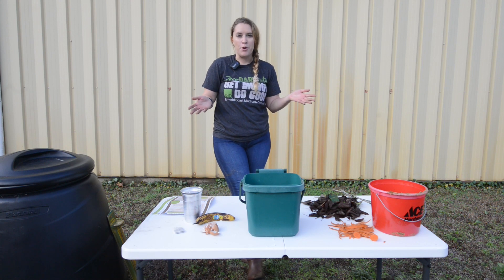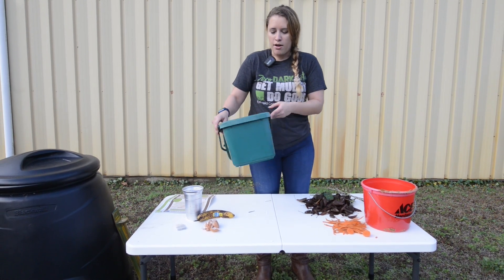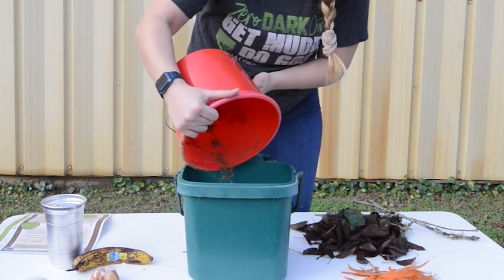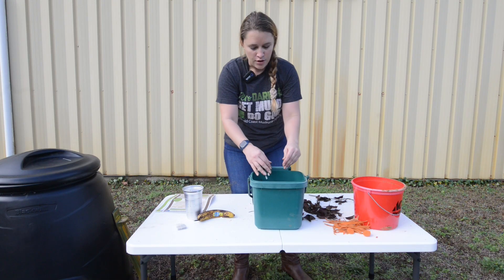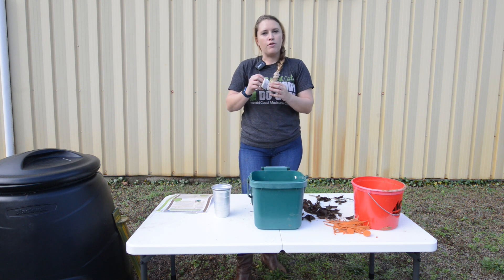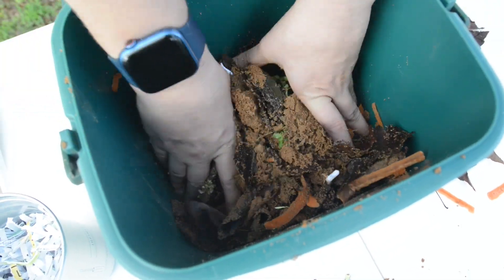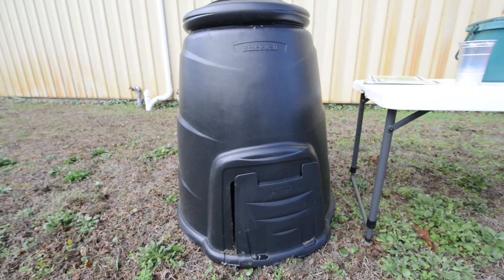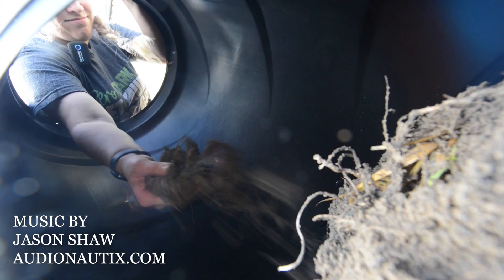Composting 101: How to properly use your compost bin | Okaloosa County, Florida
Composting keeps excess waste out of our landfills, reduces waste, reduces soil erosion, conserves water, and will make your plants rich with nutrients which helps make them more resilient to pests and diseases.
Be sure to loosen up the soil beneath your compost bin, and add food waste/manure to the bottom to help attract worms and micro-organisms that will help break down items within your bin.

ADD items such as vegetable peels, fruit peels, coffee grounds, crushed egg shells, grass cuttings, dead leaves and shredded paper.
Do NOT add stones, glass, plastic, chemicals, fish or dairy products, raw or cooked meat. Diapers or used wipes,  human/cat/or dog feces as these can carry dangerous pathogens!